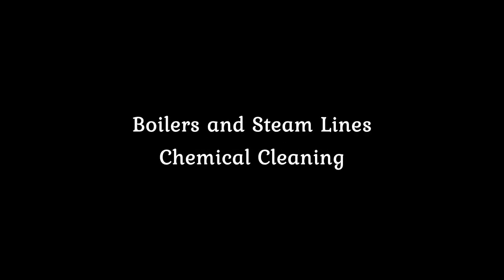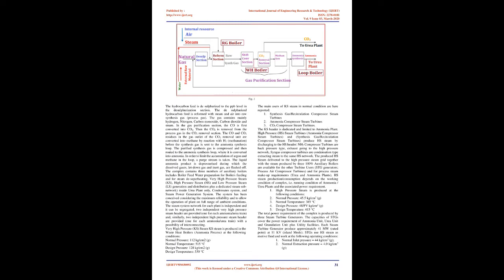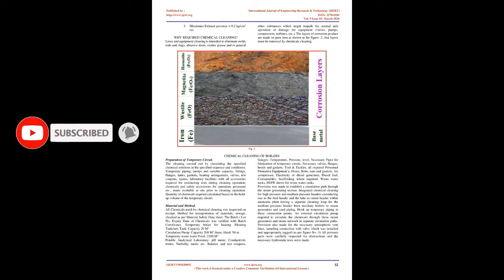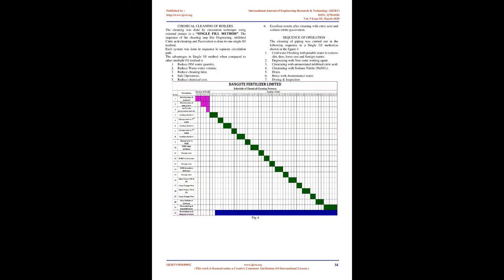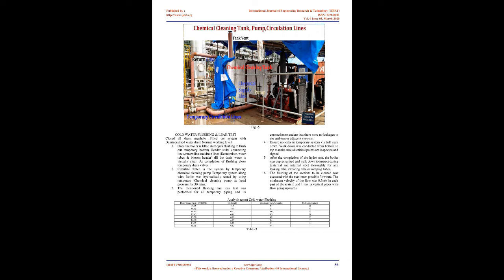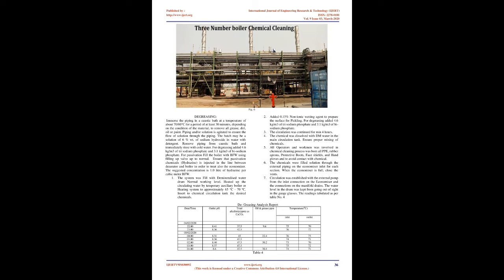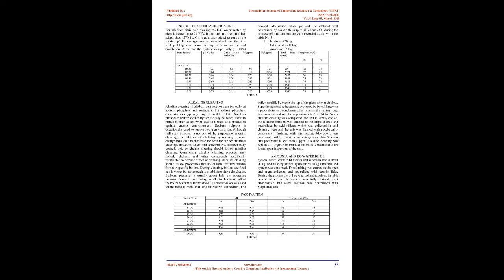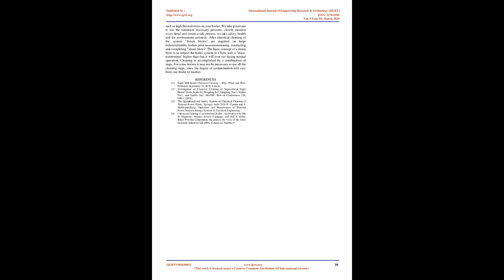Boilers and Steam Lines Chemical Cleaning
Prem Baboo

The aim of Chemical Cleaning is to is to safely remove all deposits from the inside of the boiler tubes. mill scale, oil, paint, preservatives, rust, welding slags that would have entered during the assembly of new tubes. Steam piping must be cleaned by chemicals when either the product can react with oil left inside of the piping or in case it can lead to adverse effect to leave even very small parts of debris inside the piping. Proper neutralizing and flushing of these systems after the chemical attack are of utmost importance. After carrying out the process, the internal surfaces of the tubes are passivated by means of protective layer to prevent further rusting and corrosion. Proper chemical cleaning removes deposits from the inside of boiler tubes which improves the boiler heat rate, reduces tube failures and improves the stability of boiler chemistry. In Dangote Fertilizer Plant all Boilers are High Pressure boilers. In higher-pressure boilers, the major deposit removed is magnetite and some copper. The internal surfaces of a boiler in contact with water and steam must be kept clean and free of deposits to assure efficient heat transfer in the generation of steam. This article discusses when and how to chemically clean a boiler. Several methods can be used to determine the need to chemically clean a boiler. The high heat flux boiler tube surfaces mainly consist of magnetite and copper. The article outlines cost effective cleansing solvents for chemically cleaning boilers with magnetite deposits and copper. The chemical cleaning must be thoroughly planned. Criterion for determining the success of a chemical procedure and the effectiveness of the solvent in dissolving the deposit is covered in detail.